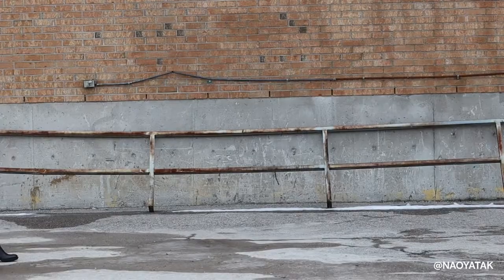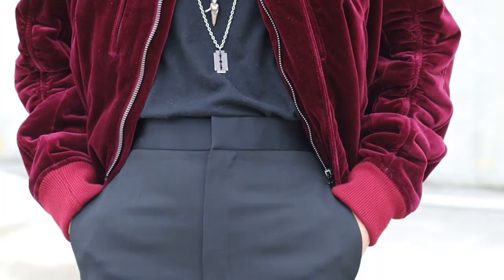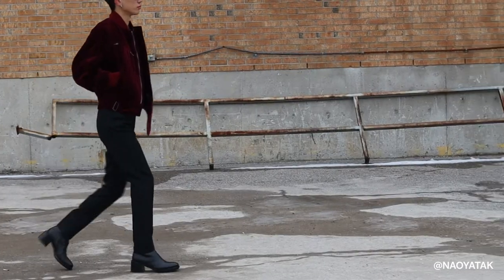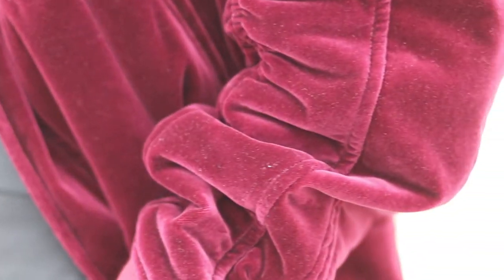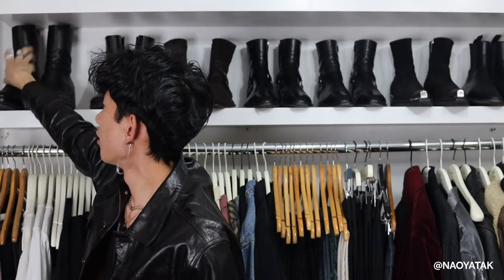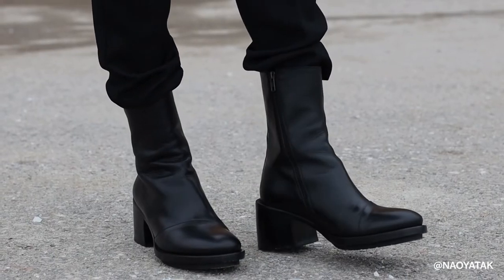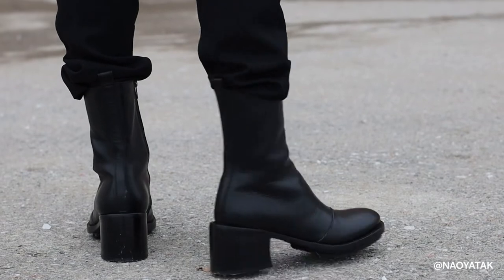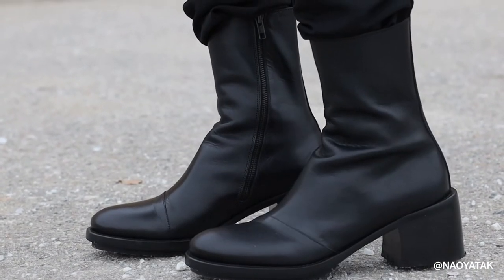FW20 SSENSE SALE HAUL : Haider Ackermann and Ann Demeulemeester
Firstly, I want to address that this video was filmed prior to what is happening in the US right now. I don’t want to get overly political but I want to speak out that what is happening is the result of white supremacy and clearly shows the double standard/systemic racism and oppression. If anyone who is supporting Trump or any of these domestic terrorism, please unsubscribe from my channel and never come back. I don’t need anyone like that following me.

Secondly, apologies for the bad audio. My microphone was picking up some interference noises.

Today I'm showing my SSENSE sale haul. I've added another Haider Ackermann piece to my collection and also purchased my first ever Ann Demeulemeester piece.